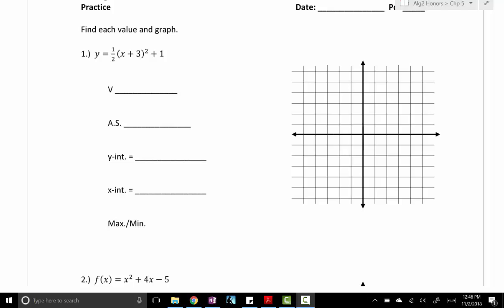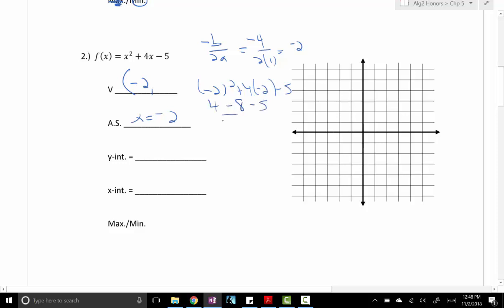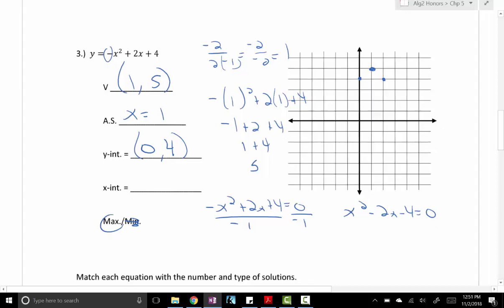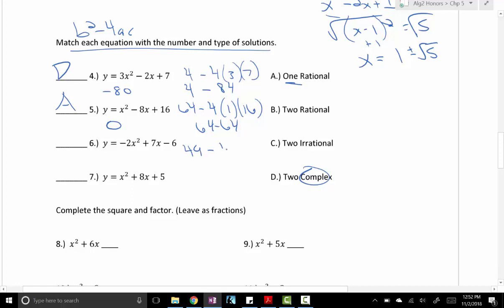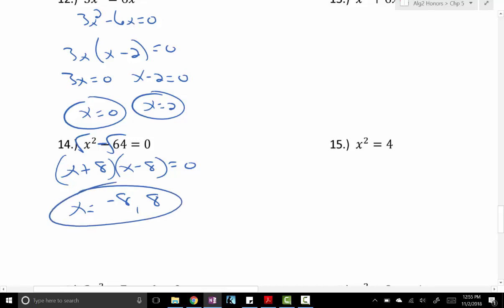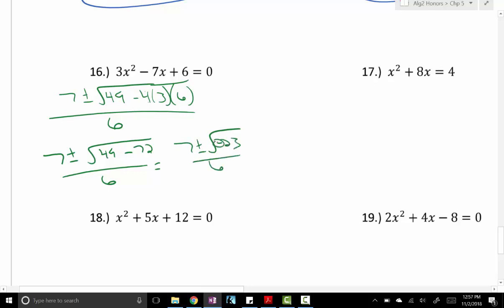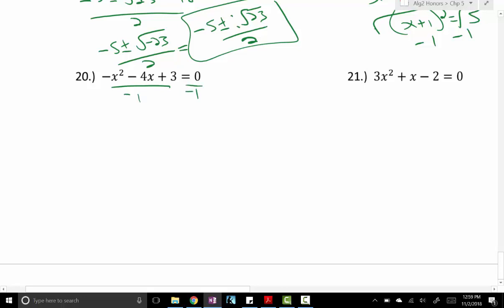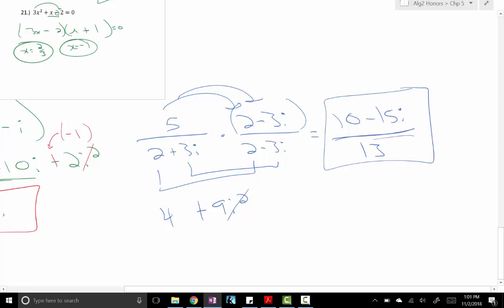A2 4 1-8 review